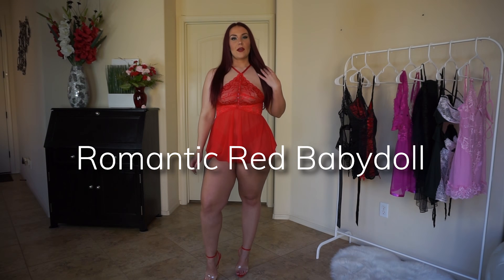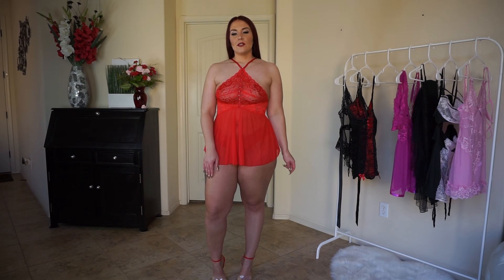Yandy Valentine’s Day Lingerie Haul: Sugar Femme and Classic Glam | Ruby Red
Who’s ready for Valentine’s Day? No matter what you and your partner are doing for this special day, it’s easy to be ready for your after date night with these great lingerie styles from Yandy! This year, Yandy has categorized their lingerie styles into 4 different personas: Girl Crush, Classic Glam, Sugar Femme and Bad Bitch! For this haul, Yandy provided me with a few styles from the Sugar Femme and Classic Glam personas!

0:00 Introduction
1:08 Playtime Babydoll Set
2:20 Dainty Pink and Black Garter Chemise
3:47 Mosaic Lace Teddy and Skirt
5:28 Evening Romance Lace and Mesh Babydoll Set
6:52 Romantic Red Babydoll
8:21 Romantic Red and Black Chemise Set
9:45 Leila Lace Teddy

Comment your favorite Yandy Lingerie style below!

Sugar Femme
LOOK 1:
Playtime Babydoll Set in Pink

LOOK 2:
Dainty Pink and Black Garter Chemise

LOOK 3:
Mosaic Lace Teddy and Skirt in Black

Classic Glam
LOOK 1:
Evening Romance Lace And Mesh Babydoll Set in Pink

LOOK 2:
Romantic Red Babydoll Set

LOOK 3:
Romantic Red and Black Chemise Set

LOOK 4:
Leila Lace Teddy